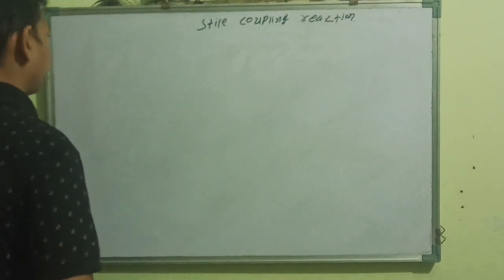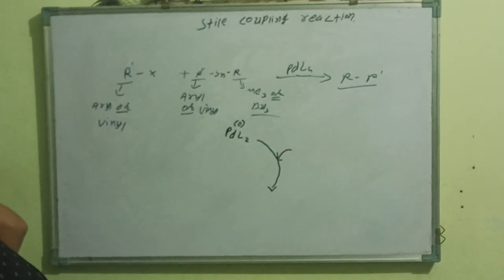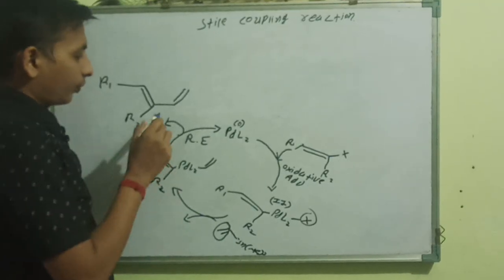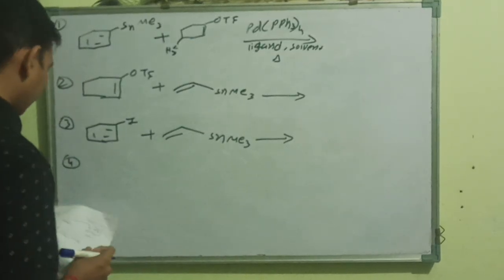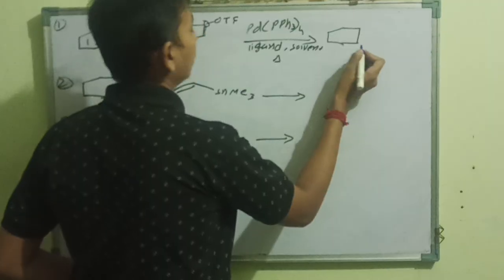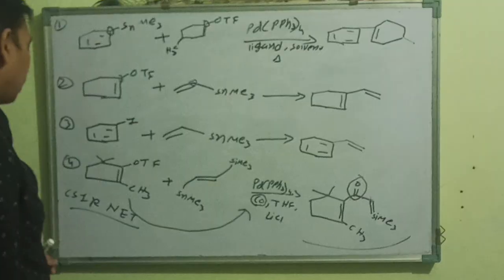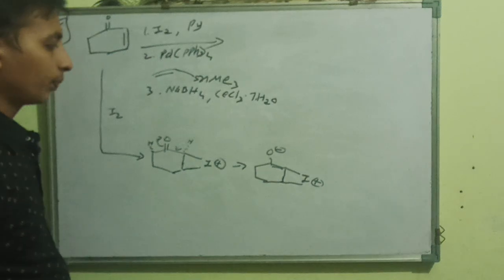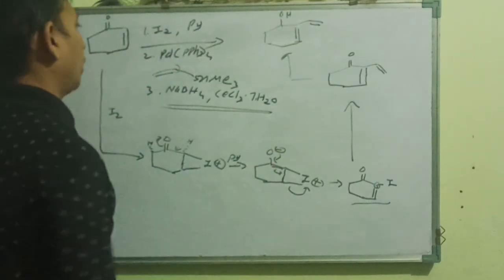Stille Coupling Reaction Explained | Complete Mechanism | Organic Chemistry | By Patel Purvang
🔥 Master the Stille Coupling Reaction with this complete lecture! Learn the mechanism, catalytic cycle, reaction conditions, organotin reagents, and applications in an easy, exam-oriented way.

📚 Topics Covered:

✅ Introduction to Stille Coupling Reaction
✅ Complete Reaction Mechanism
✅ Catalytic Cycle (Pd Catalyst)
✅ Reaction Conditions
✅ Role of Organotin Reagents
✅ Applications in Organic Synthesis
✅ Important Exam Questions & Tips

👨‍🏫 Presented by: Patel Purvang
🎓 Institute: ICT Mumbai